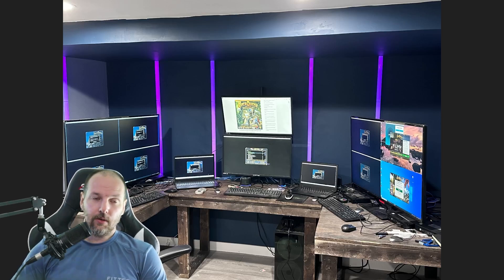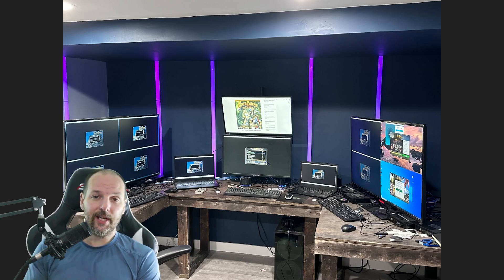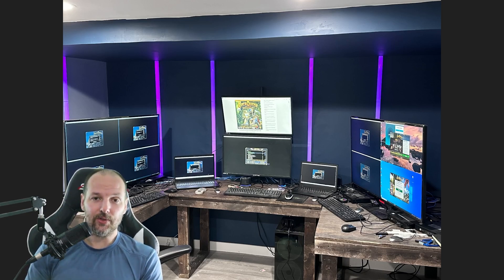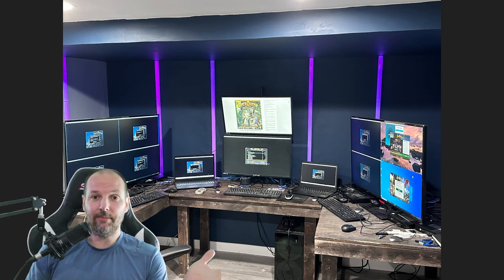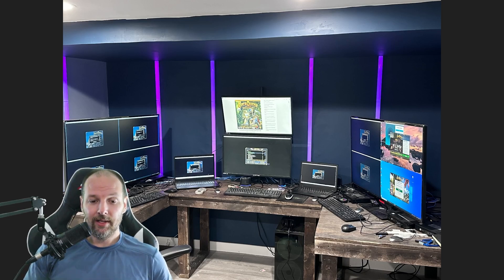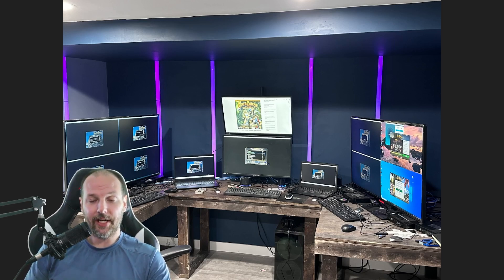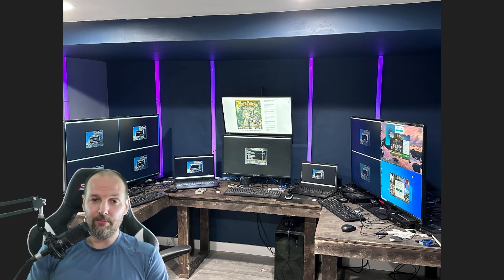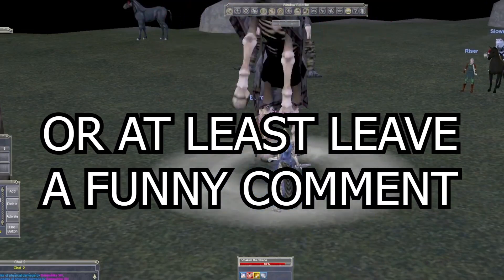How to Multibox on an Everquest Truebox Server in 2024 without Macroquest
---All my equipment and resources below---

Equipment:
- Mini PC
- 12 Pack of Mice
- Mid Range Gaming PC
- 43 Inch Quad Screen 4k Monitor
- Mini Gaming Keyboard

- EQ Private Servers in Planes of Power era